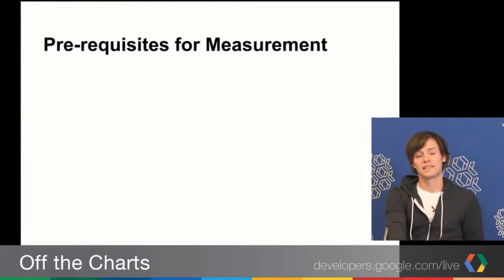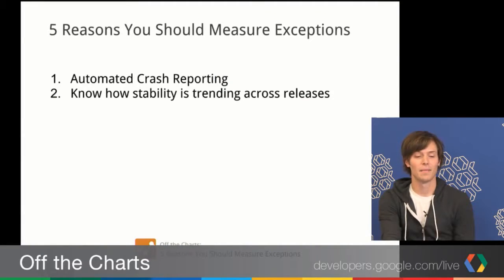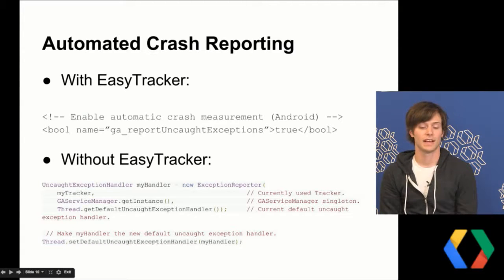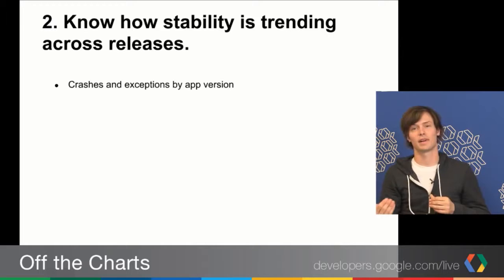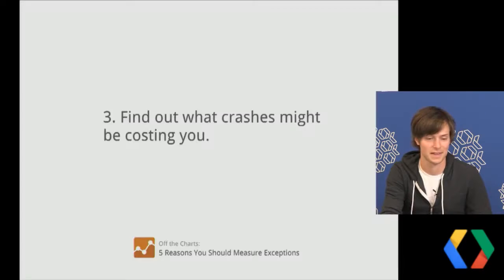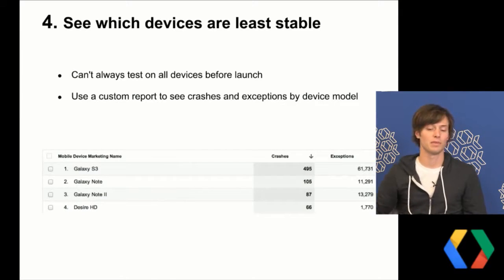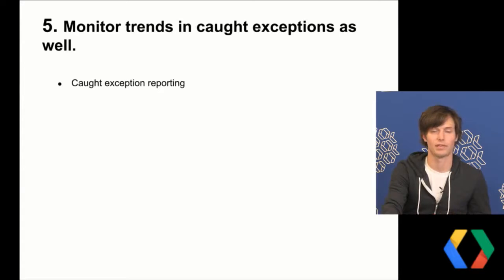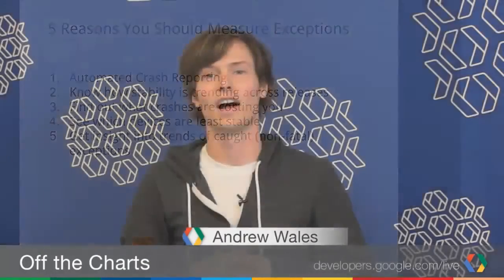Off the Charts 5 Reasons You Should Be Measuring Exceptions